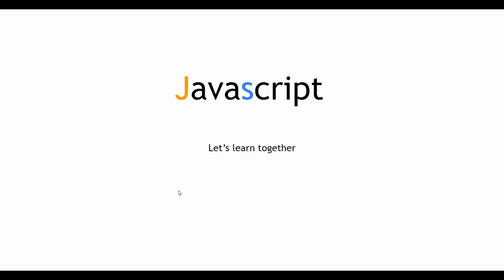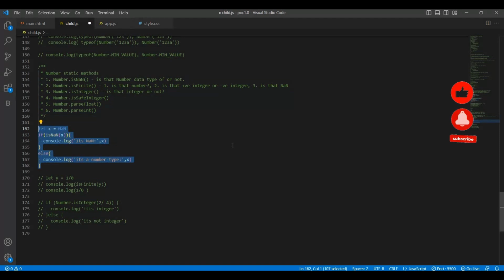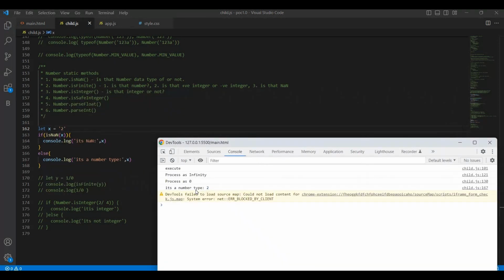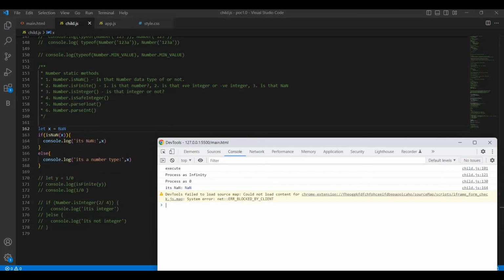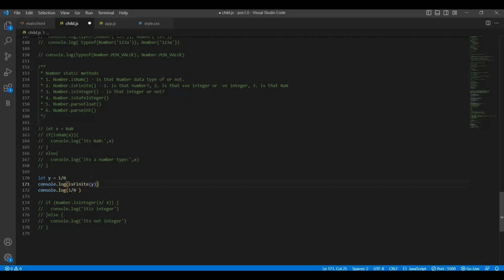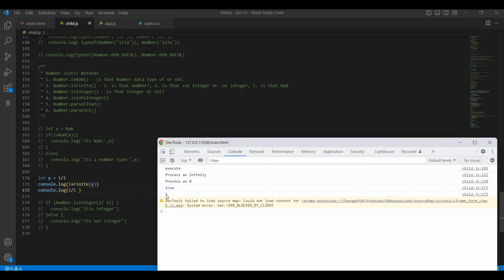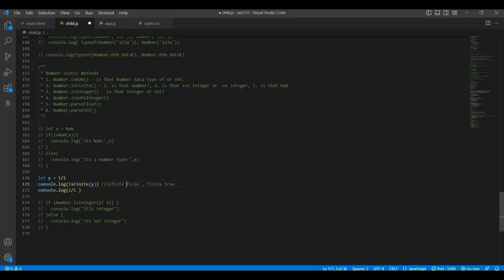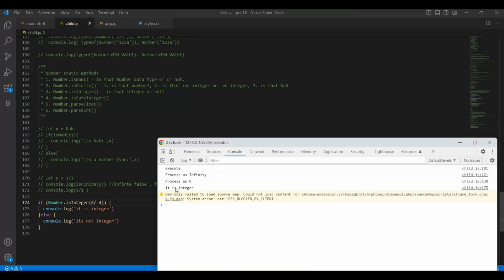Revealing the Mystery of JavaScript's Static Number Methods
In this video, we'll be exploring the mystery of static number methods in JavaScript. These methods are incredibly helpful for clarity of knowledge, and we'll be taking a look at some great examples to illustrate just how powerful they are.

If you're looking to improve your understanding of JavaScript's static number methods, then this video is for you! By the end, you'll be able to understand and use these methods with confidence, no matter what you're working on!